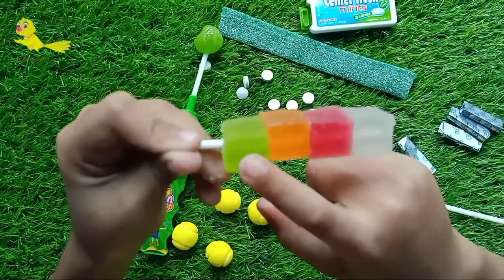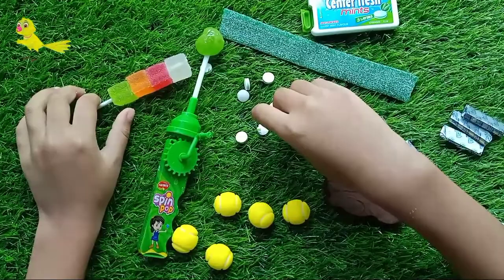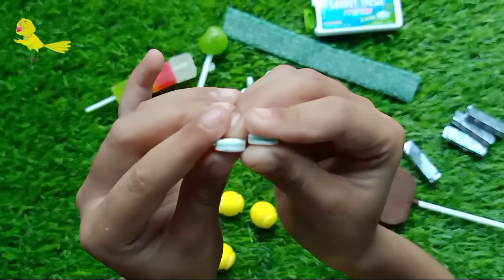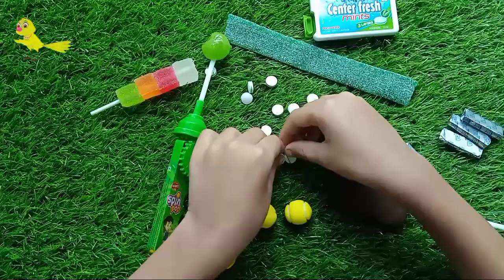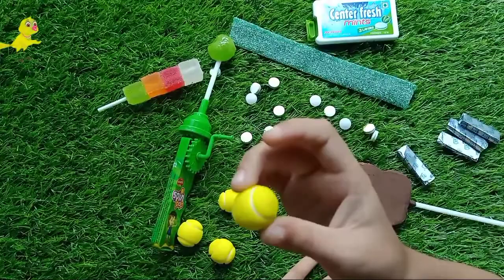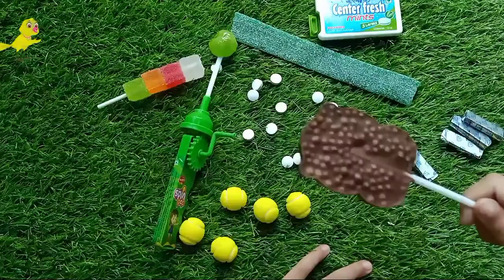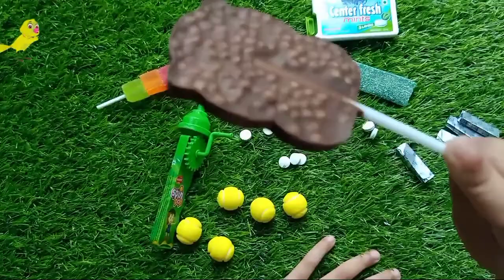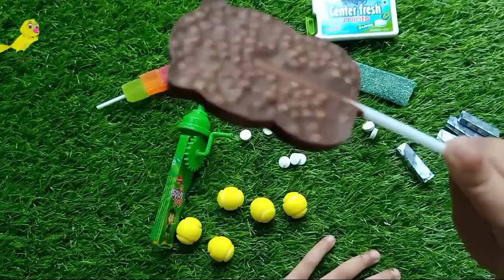Mixing new collection yummi candy 🍭 unboxing & Jayan vlog's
Hi
   I am Jayan